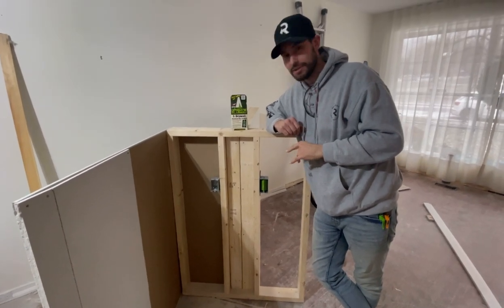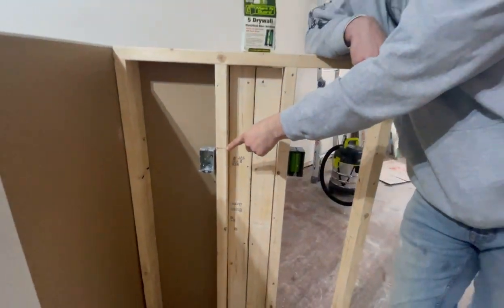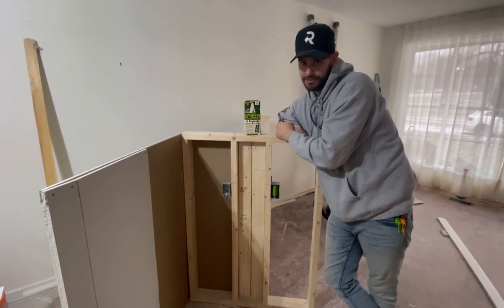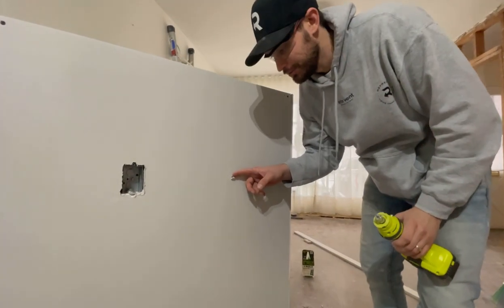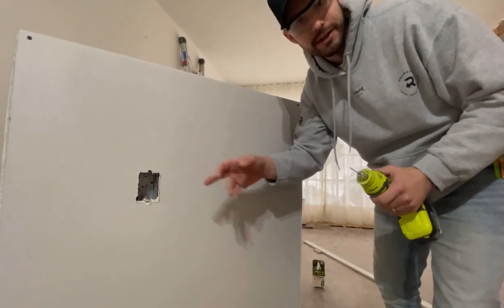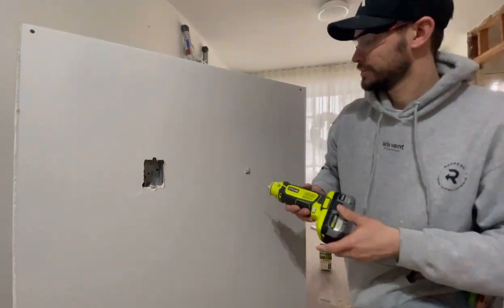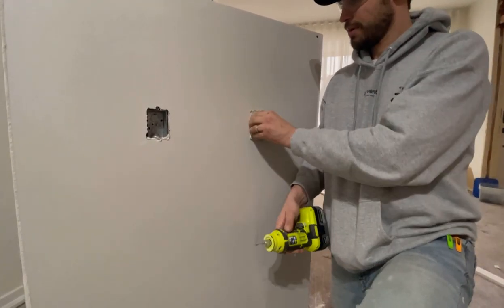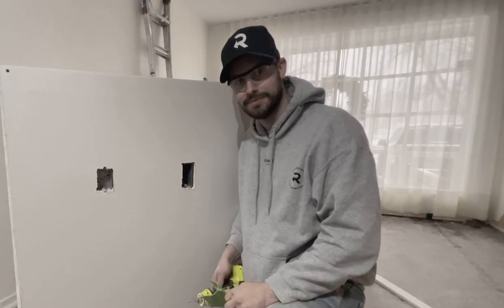Cool Tool For Cutting Out Electrical Boxes (Mark N Guard for Drywall Installation)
Cool Tool For Cutting Out Electrical Boxes (Mark N Guard for Drywall Installation) Make locating your outlet boxes and protecting the wires inside foolproof with Mark N Guard outlet markers!

We've all been there. You spend ages marking out your electrical box locations. You hang your drywall, transfer the marks and grab your cutout tool. You're being careful so that you don't damage any wiring, but as you feel around, you realize you're nowhere near the outlet. Not only have you just damaged your brand new drywall, now you'll also have to remove the whole sheet to double check your numbers. Easy mistake, but that doesn't make it any less frustrating.

If this scenario sounds familiar, maybe its time you checkout Mark N Guard by Buddy Tools LLC. These durable ABS plastic plates are designed to sit firmly inside of all standard-depth electrical boxes, shielding your wires from any potential damage during the cutout process. Then, when its time to hang your drywall, the pointed tip penetrates the drywall sheet revealing the exact location of your electrical box (effectively eliminating the need to measure and mark the location of each box)!

🚨 Looking for more from the Refresh guys? Don’t forget to subscribe to our channel or follow the links below for more DIY-friendly home renovation tips, as well as tons of satisfying, easy to watch videos on our other social media pages!